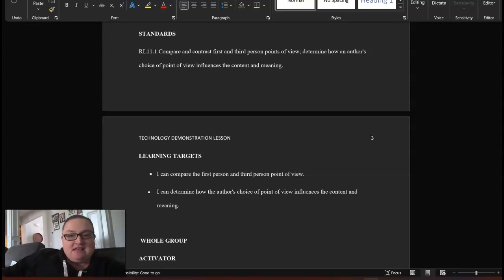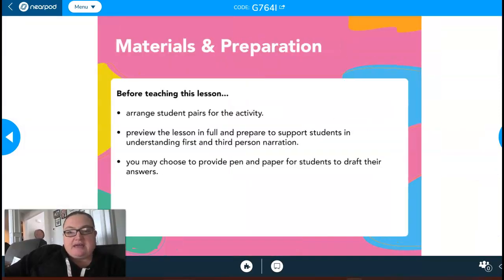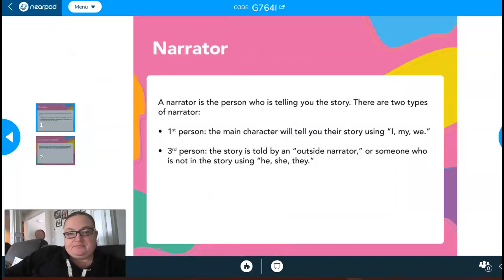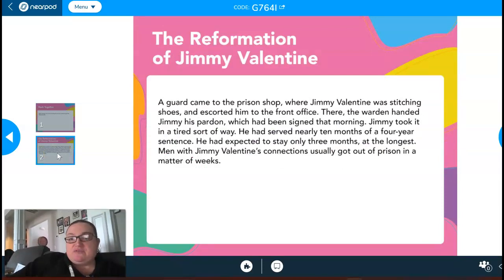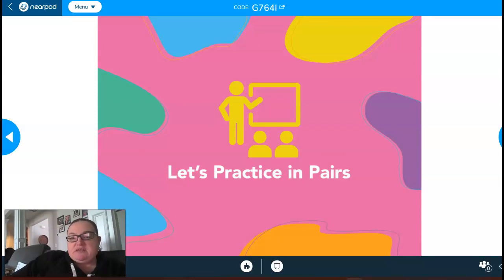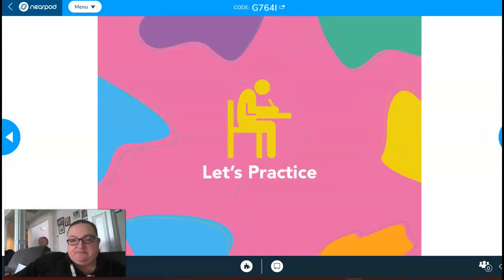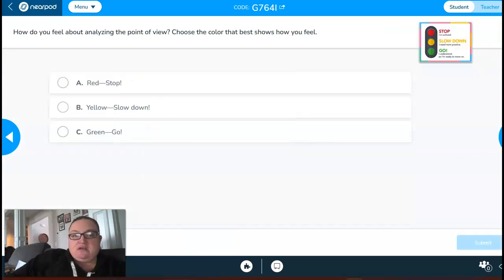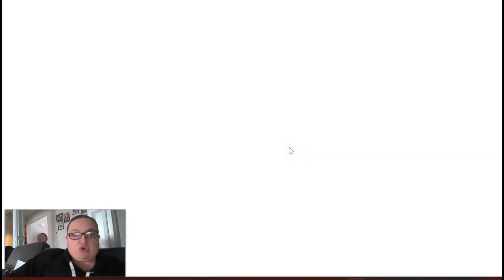Technology Lesson Demonstration